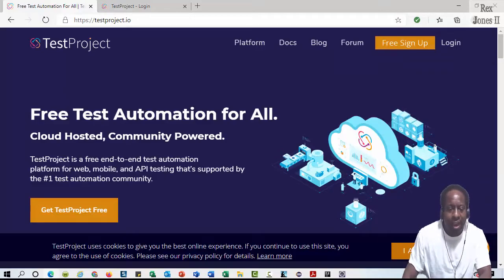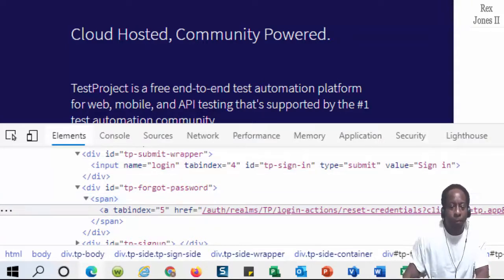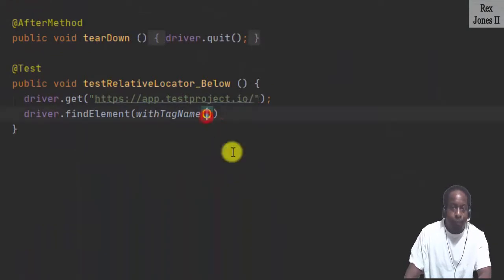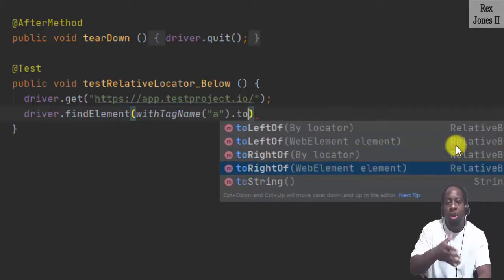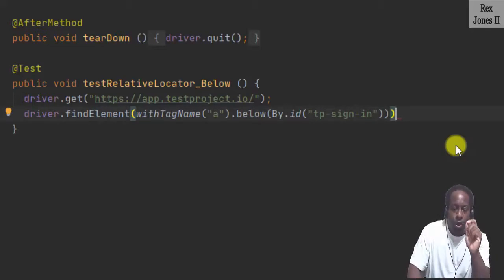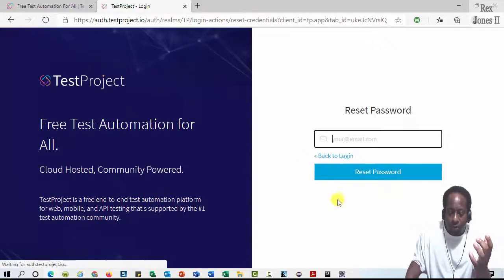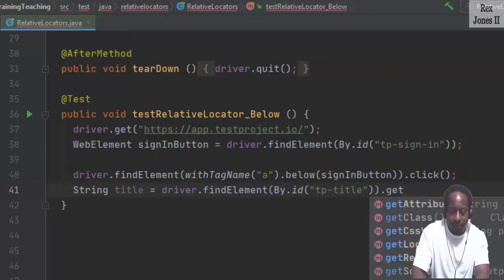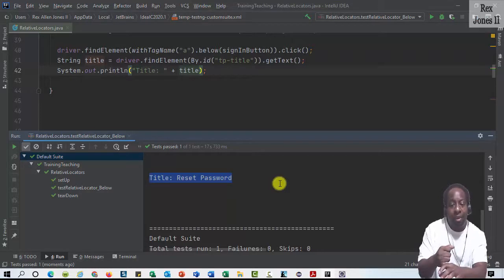✔ How To Use Selenium 4 Relative Locators_Part 5 | (Video 152)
How To Use Selenium 4 Relative Locators

► Transcript
Selenium 4 provides 5 Relative Locators to find an element or elements located above(), below(), near(), toLeftOf(), and toRightOf() another element.

In this session, we will use TestProject’s website. It’s a free E2E test automation platform for web, mobile, and API. Lately, I have been slow creating my transcripts but I will make sure to place them on GitHub.

Okay, let’s go ahead and get straight to the point. Relative Locators were formerly called Friendly Locators. The TestNG Configuration methods BeforeMethod and AfterMethod are pre-written. BeforeMethod will set up our test and AfterMethod will tear down our test.

Our Test Script is testRelativeLocator_Below. It will find the Sign In button then click the Forgot Password link below the Sign In button.

Let’s inspect the Sign In button and we see the value for id is tp-sign-in. Inspect the Forgot Password link and we see the value for the Tag Name is ‘a’ is the tagName. ‘a’ is for hyperlink. That’s all we need to click the Forgot Password link.

There are 2 ways to write a Relative Locator. We start by writing driver.findElement(RelativeLocator.withTagName) and the other way is to bypass writing RelativeLocator and to start by using withTagName. Import.

However, there’s a difference with the import statements. To use withTagName without writing Relative Locator, we import the package with static. If you want to use the other way with Relative Locator.withTagName. It’s the other package without static. By default, Eclipse does not import the static package.

The tagName for Forgot Password is “a” so we enter “a” dot. Here’s a list of our Relative Locators. I want you to notice something. Each Relative Locator is overloaded with more than 1 option: above has a By locator parameter and a WebElement element parameter, the same with below: By locator, WebElement element, near is the only locator with 4 options (By locator, WebElement element, By locator, int atMostDistanceInPixels, and WebElement element), int atMostDistanceInPixels), toLeftOf has a (By locator and WebElement element_, the same with toRightOf (By locator and WebElement element).

Right now, we are trying to find the Forgot Password link which has a tagName of “a” and located below the Sign In button so we select below with a By locator parameter. We write the locator for the Sign In button: By.id(“tp-sign-in”)). Now, we can also do 1 more thing after entering the value for id. When it comes to a link Forgot Password, next is to click the Password link. If you wanted to, you can also use WebElement by writing WebElement signInButton = driver.findElement(By.id(“tp-sign-in”)). Next, we pass in signInButton. Either way is okay. Now we have the Forgot Password link and we are clicking the Password link. Next, let’s go ahead and see if we actually land on the next page. Go back to the AUT and click the Forgot Password link and to verify we landed on the Forgot Password.

We are going to inspect Reset Password and it has an id value of tp-title. If we wanted to, we can also use an assert statement but I want to make sure a statement is printed to the Console. Relative Locators can be good for dynamic elements. Dynamic elements are elements like tp-title that changes every time but in this case the value is not dynamic. If the value changes but the tagName remains the same then that’s a good reason to use Relative Locator.
Write String title = driver.findElement(By.id(“tp-title”)).getText());
sysout(“Title: ” + title)

Let’s Run. Bingo Title = Reset Password.